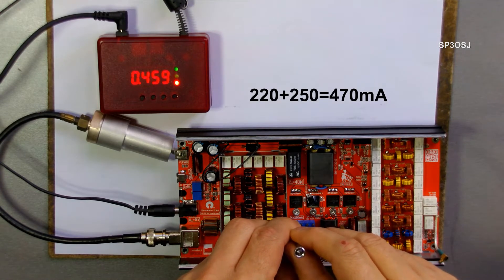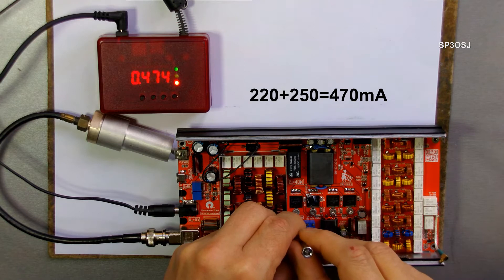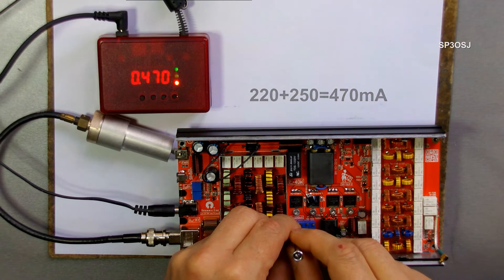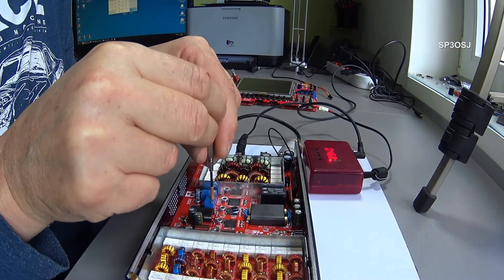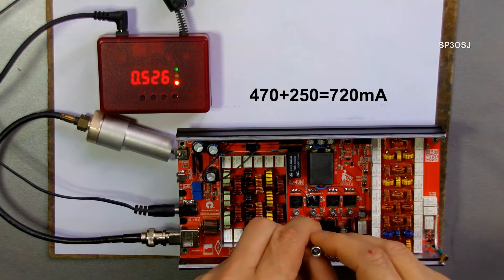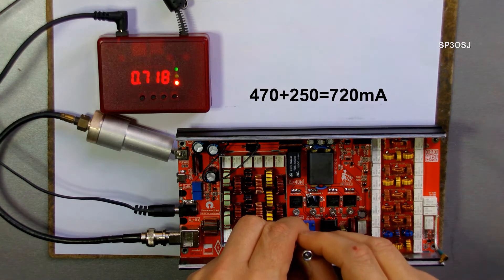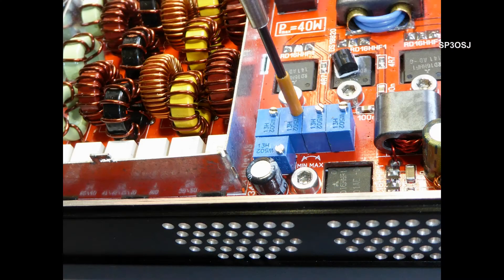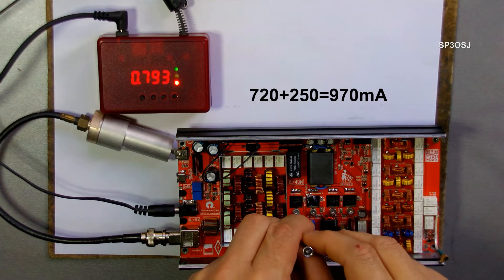TRX SDR Tulip 2 - control: BIAS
Transceiver: SDR Tulip 2
PA: 50W
Band: 160/80/60/40/30/20/17/15/12/10/6/4m